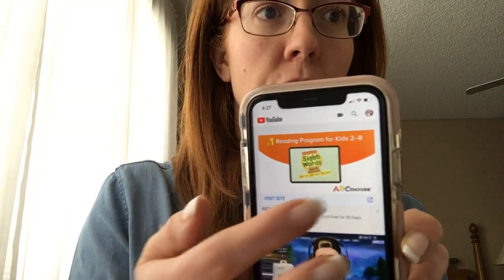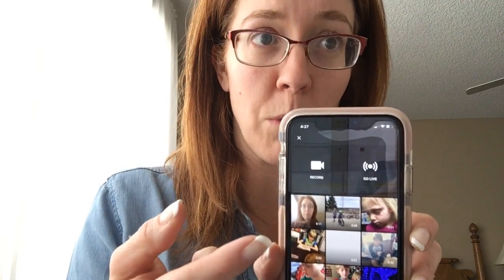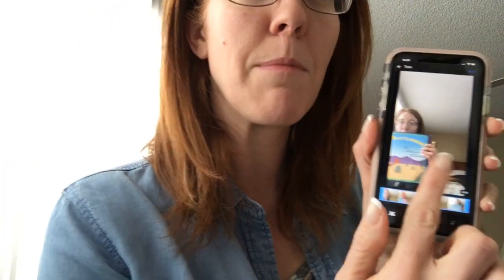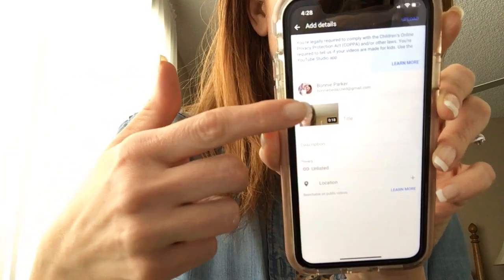March 23, 2020